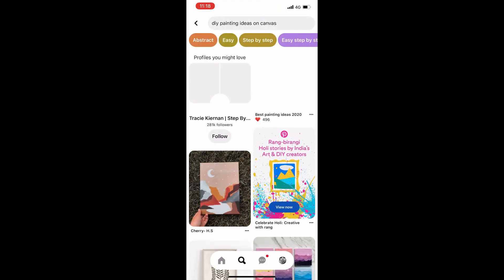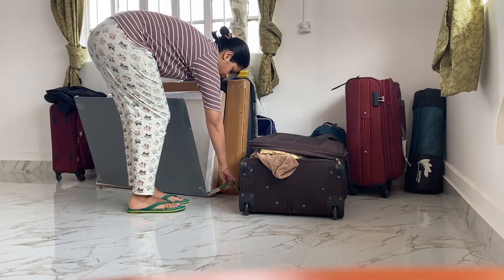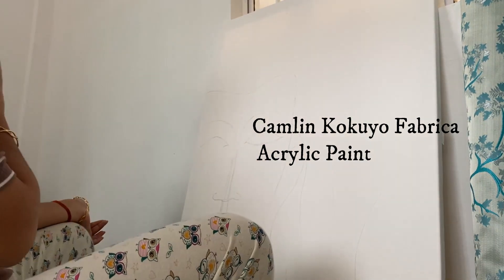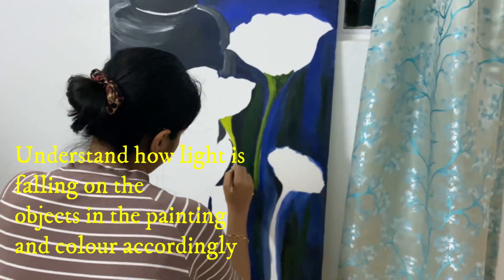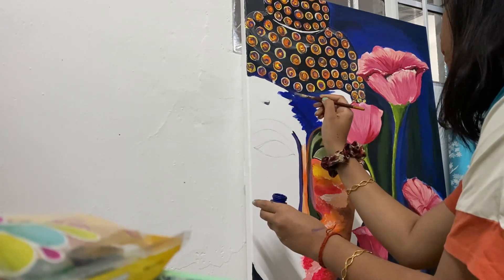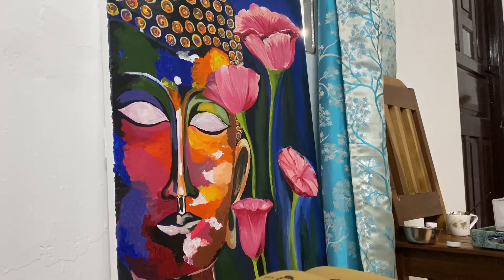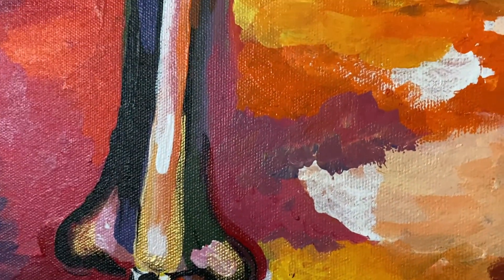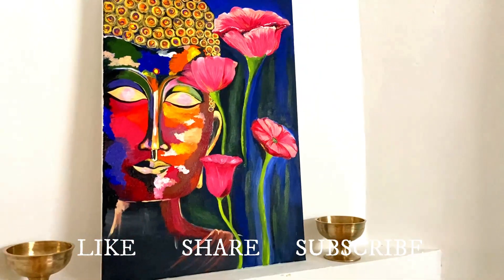DIY painting tutorial for your home | Easy step by step painting tips and tricks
Hi Peeps,

In this video I'm sharing with you all my experience of making a  painting inspired by Instagram @Stokes.hues. This is majorly a tutorial on how you too can create your own art piece to decorate your beautiful space and give it a personal touch.